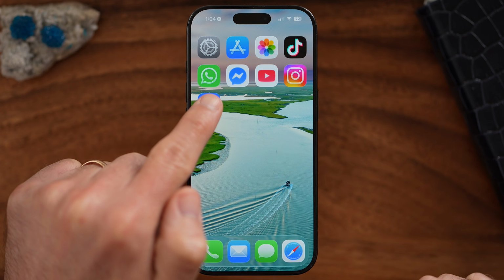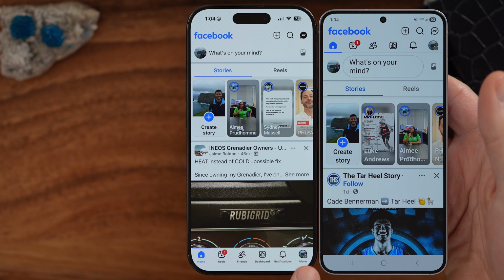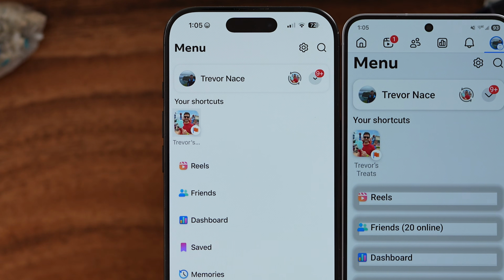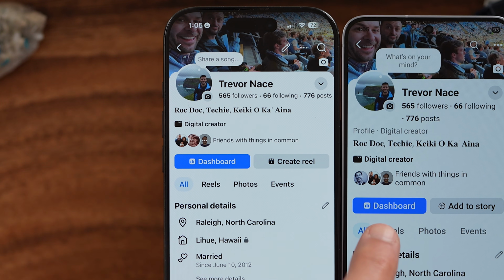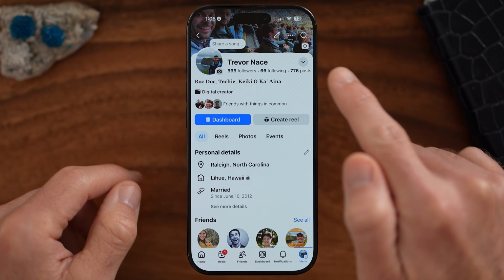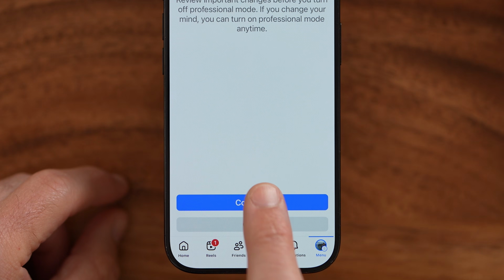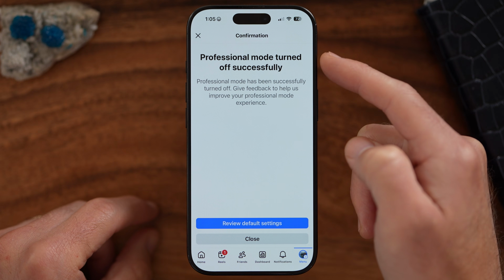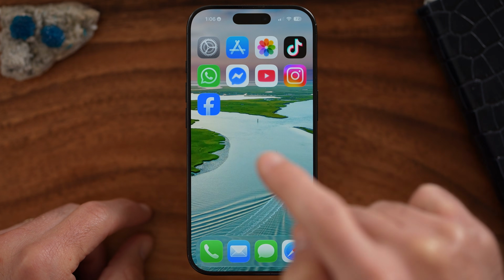How To Turn Off Professional Mode On Facebook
Here's how you can turn off professional mode on your Facebook account if you don't want or need it.